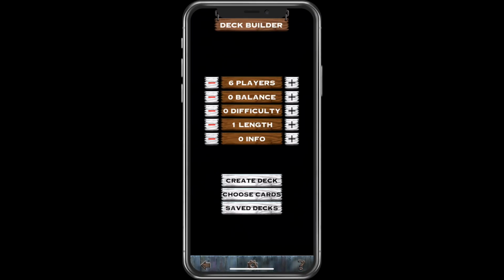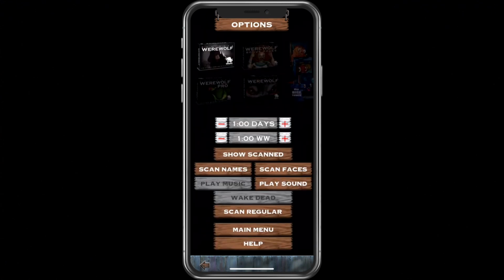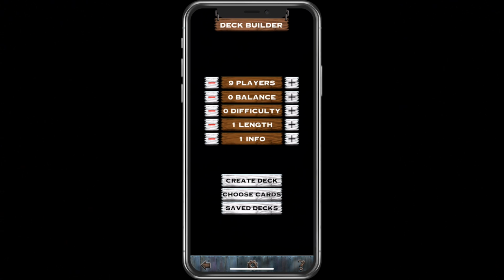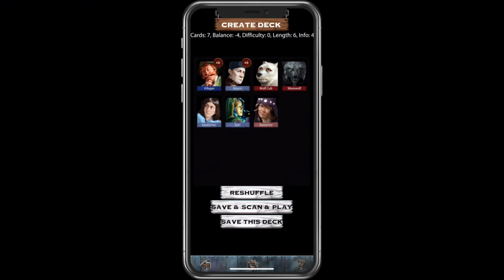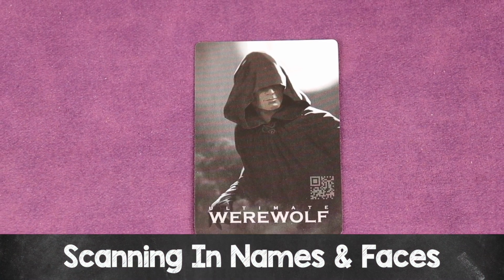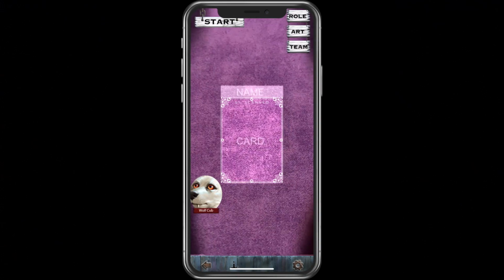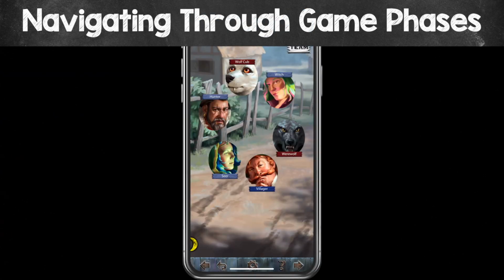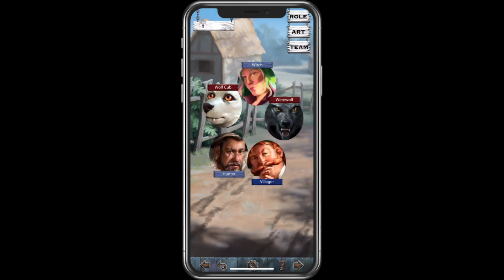Moderating Ultimate Werewolf with the Moderator App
Learn how to use the Ultimate Werewolf Moderator App to help setup and moderate any game in the Ultimate Werewolf series of games, by Bezier Games.

If you have more questions about the rules, place them

0:00 - Introduction
0:49 - Downloading the App
1:15 - Deck Builder
3:06 - Choosing Specific Roles
4:49 - Saving Your Decks
5:10 - Scanning In Names & Faces
6:06 - Using Roles & Art
6:40 - Turning Off Scanning Names & Faces
6:49 - Using a Pre-Constructed Deck
7:03 - Starting the Game
7:26 - Navigating Through Game Phases
7:54 - Marking a Player
8:39 - Eliminating a Player
8:59 - Take Questions
9:04 - Keep the Game Moving